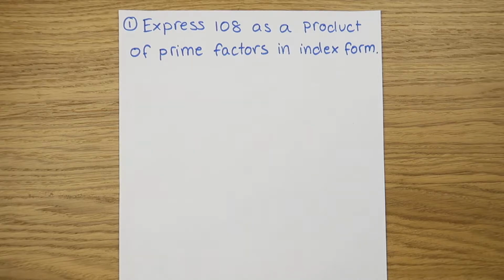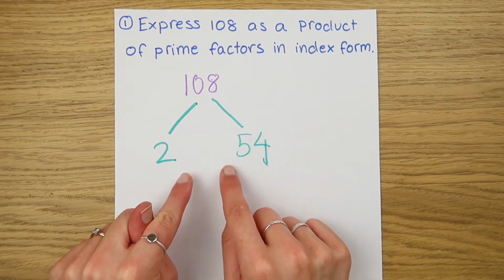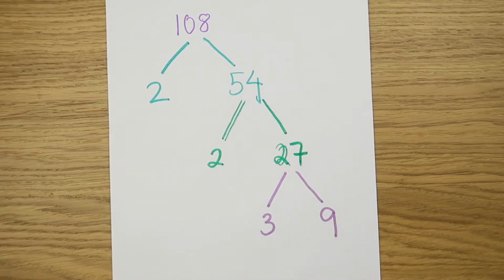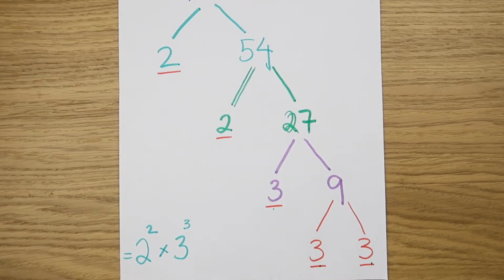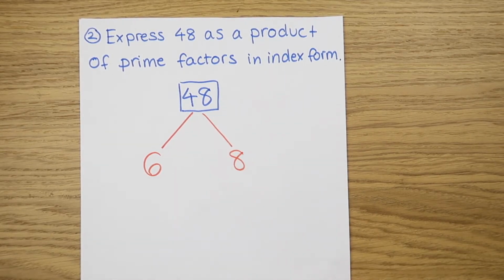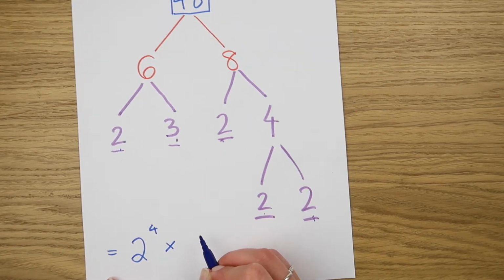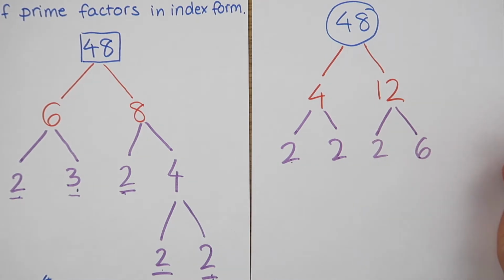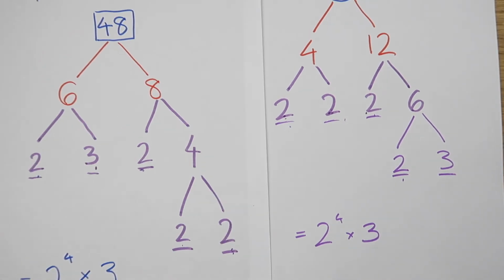FACTOR TREES | Write a Number as a Product of Prime Factors | Index Form | Year 9 Maths Tutorial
This video will take you through how to construct a 'FACTOR TREE' which is what can help in writing numbers as products of prime factors.

This particular video covers concepts that are pitched at a Year 7-Year 9 level. I hope you enjoy!